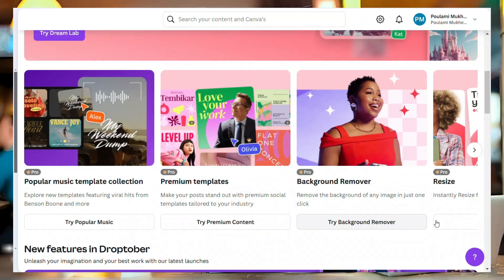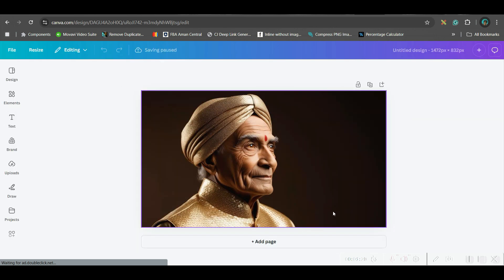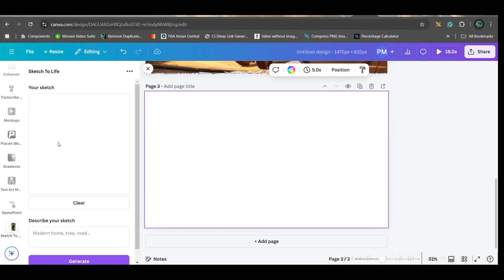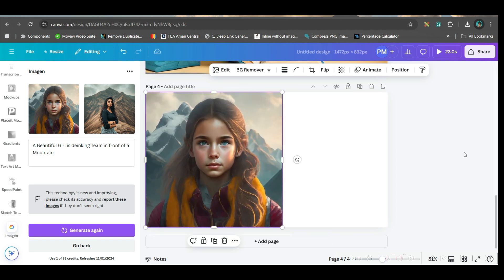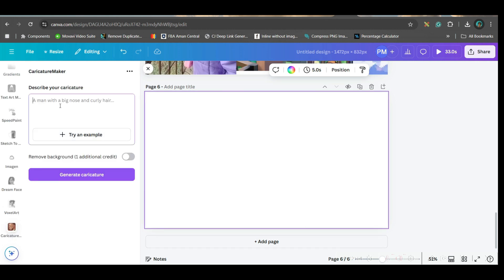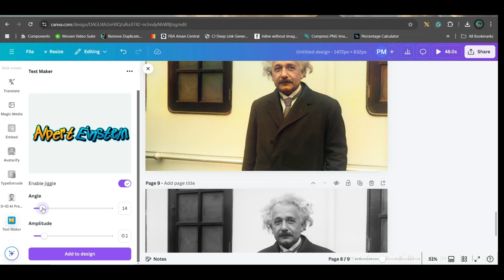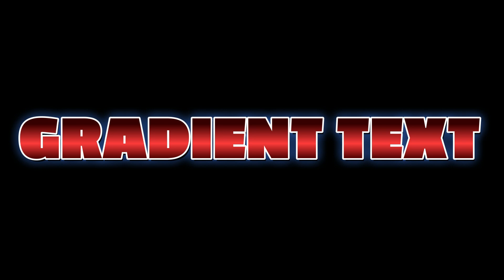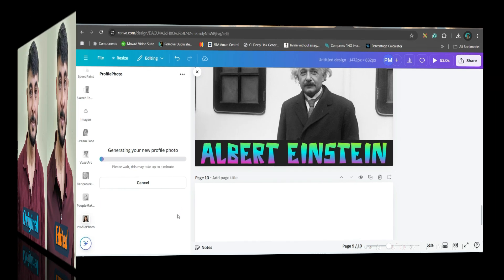10 Canva Apps That Seem Too Good To Be Free (and TRUE)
Canva is an incredibly powerful tool, yet most people aren’t taking advantage of the amazing free AI apps it offers

Click the Facebook link below to get notifications and communicate with me:
For Video Editing:

-Poulami